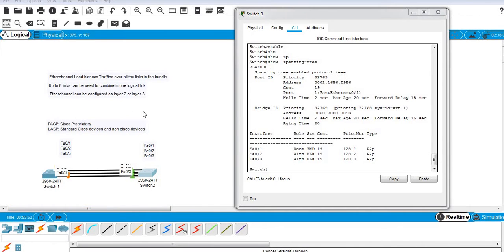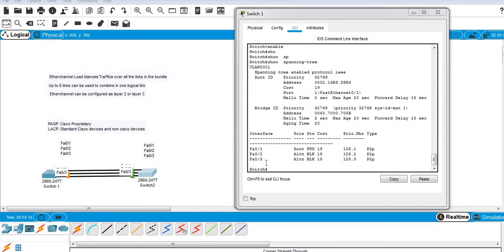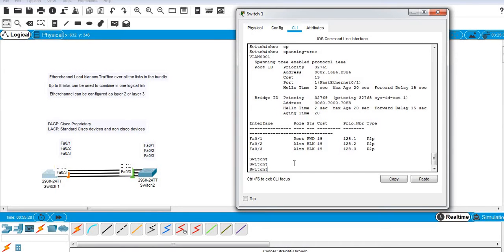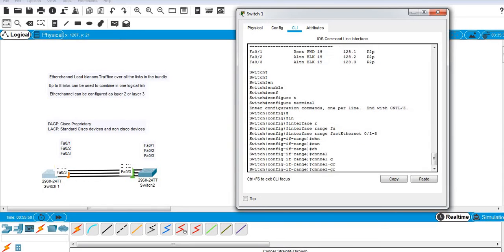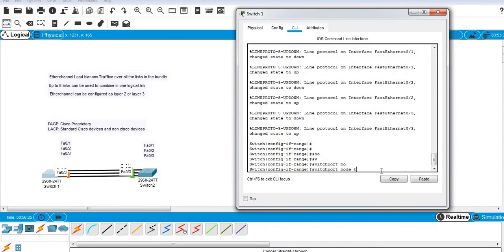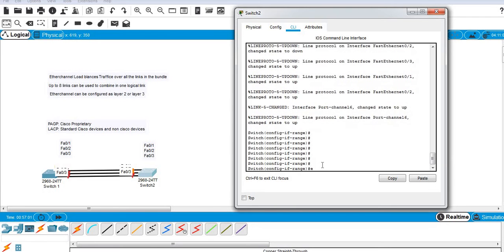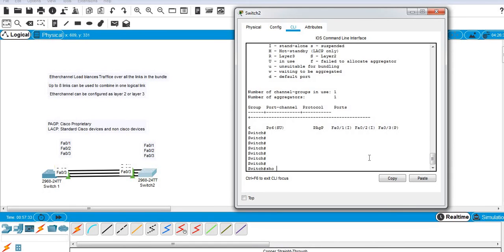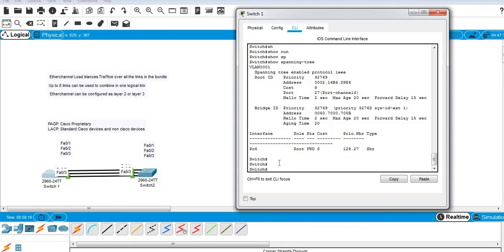EtherChannel Explained - Concept & Configuration 2 Video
Etherchannel is a feature used to group multiple parallel links into one single logical interface. This is great for STP redundancy because STP will only need to reconverge if all links within the Etherchannel fails. It also provides load balancing.

Get the Packet tracer with the below link and you need to configure.

Show Commands